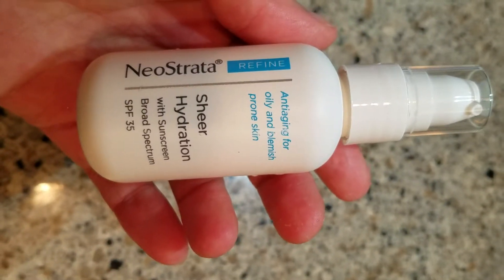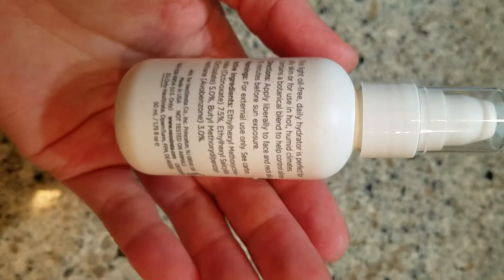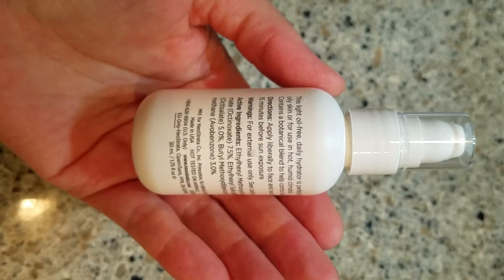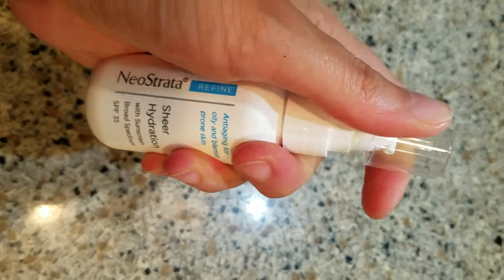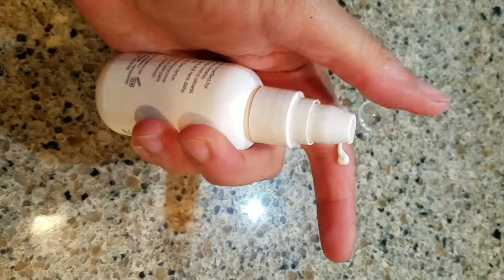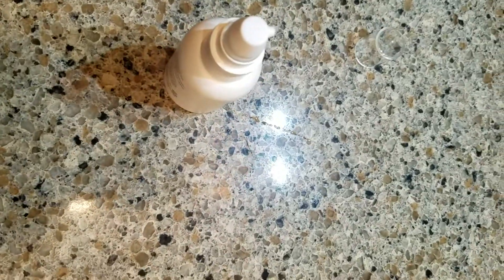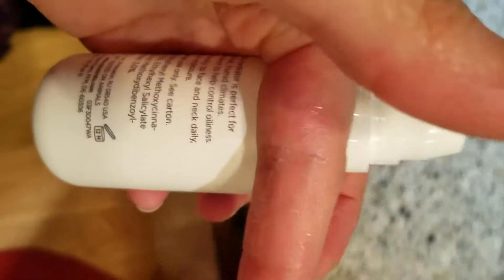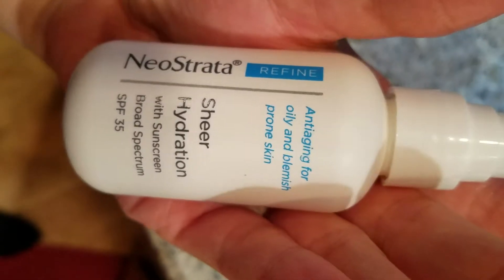NeoStrata Sheer Hydration SPF 35 Review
If you're concerned with keeping your skin as healthy and youthful as possible, you need to involve sun protection in your skincare routine.  Regardless of the temperature or time of year, the sun emits ultraviolet (UV) rays, a type of invisible radiation that can harm your skin and lead to premature aging or skin cancer. The best defense against the damaging effects of UV rays? Slather on sunscreen.  Looking for a cruelty-free brand?  Try NeoStrata Sheer Hydration SPF 35!

I have combination/oily skin, so I appreciate that this product is oil-free but also hydrates my skin, reduces oiliness, and provides broad-spectrum sunscreen protection.  This isn't your average sunscreen.  Neostrata offers only the best in skincare, using science and evidence to create their formulations.  One of the ingredients, NeoGlucosamine®, is clinically proven to help reduce the appearance of dark spots.  So when I use Neostrate Sheer Hydration SPF 35, I don't need to use a separate skin serum or moisturizer because it evens skin tone and improves skin firmness.  Phytotal®, a botanical blend, helps to control and reduce oiliness without irritation. This product is oil-free, fragrance-free, non-comedogenic (doesn't clog your pores), non-acnegenic (doesn't promote acne).

To use it, apply liberally to face and neck daily, 15 minutes before sun exposure. Use a water-resistant sunscreen if swimming or sweating. Reapply at least every 2 hours.

Using this, I felt like this product was gentle, absorbed easily, and allowed me to put on my usual makeup without it smearing or melting off.  It is really easy to apply, as opposed to the usual sunscreens out there which may be really thick and hard to apply.  I can recall sunscreens that took a long time to sink in and for the white to disappear from the skin.  It didn't irritate my skin at all.  My skin felt hydrated and not greasy.  Not only that, but my pores also looked smaller and my skin felt brighter and smoother.

Pick up Neostrate Sheer Hydration with SPF 35 here:

LET’S CONNECT

Influencers!  Connect with Brands!

Get a free credit card reader & free processing on up to $1,000 in credit card transactions

Subscription Boxes:
Save $10 on your FabFitFun Box

*I am a participant in the Amazon Services LLC Associates Program, an affiliate advertising program designed to provide a means for us to earn fees by linking to Amazon.com and affiliated sites. If you purchase anything through them, I will get a small referral fee and you will be supporting me and my blog at no extra cost to you, so thank you!*